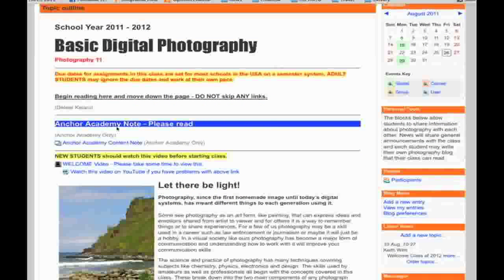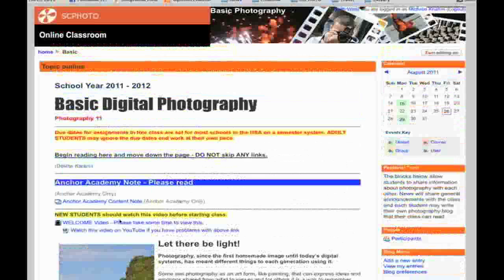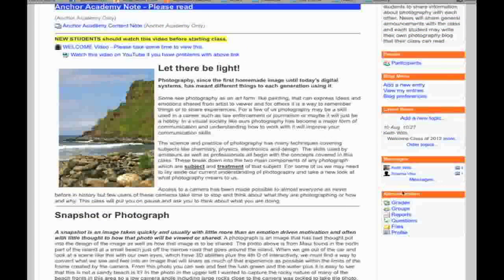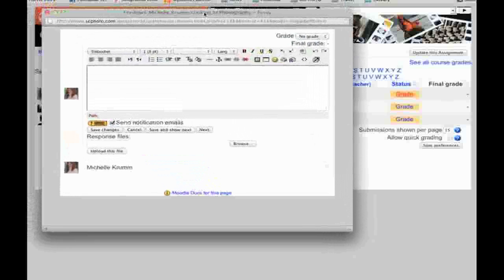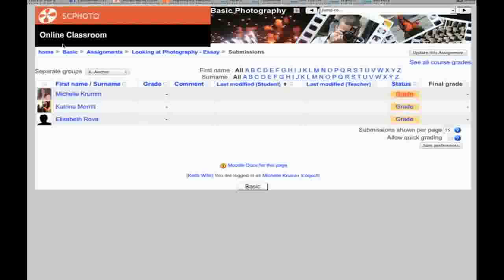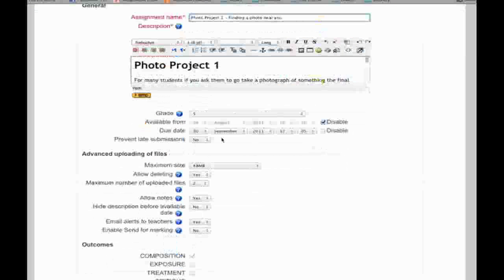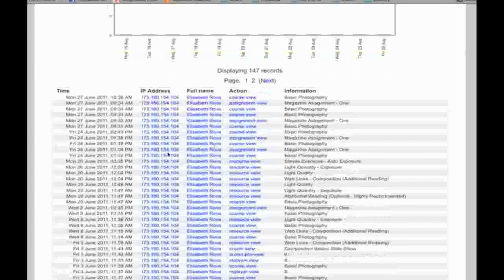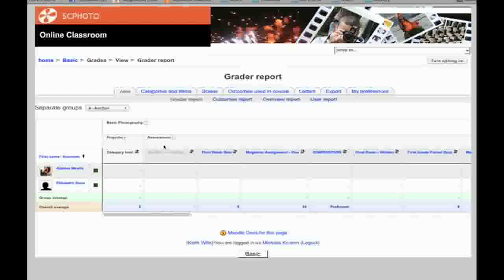Teacher Tools on SCPHOTO.COM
For teachers using the SCPHOTO.COM curriculum the Moodle system that hosts the course offers some great tools. This 15 minute video covers some of the extra things the teacher account will have that students will not have.